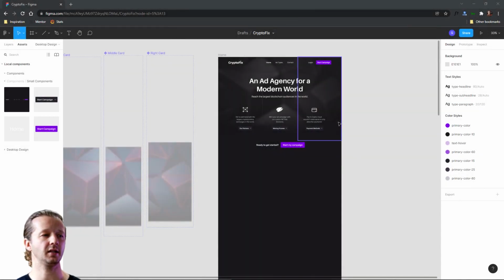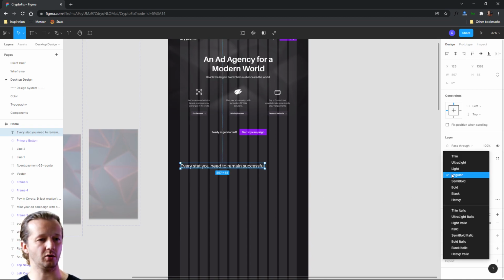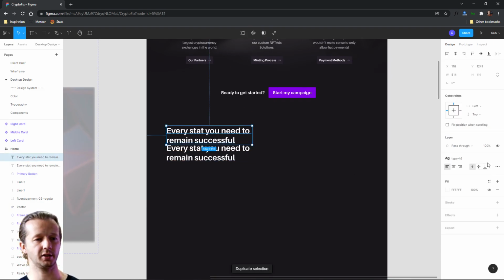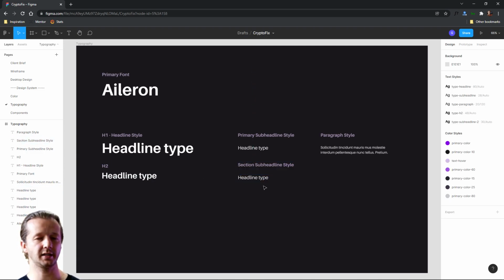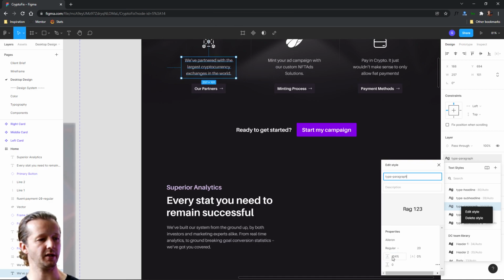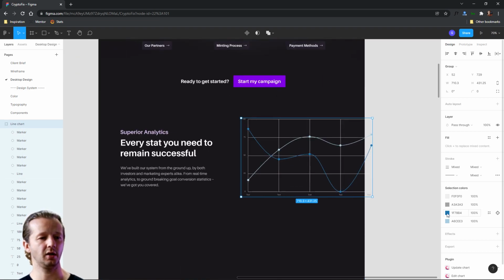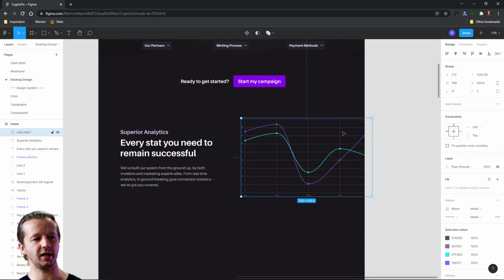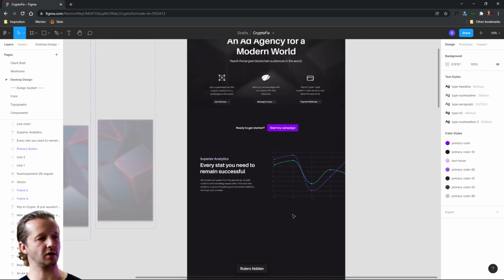7-11 Analytics Section